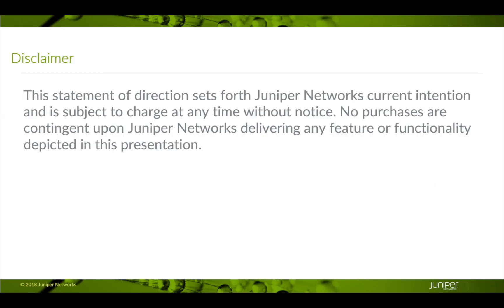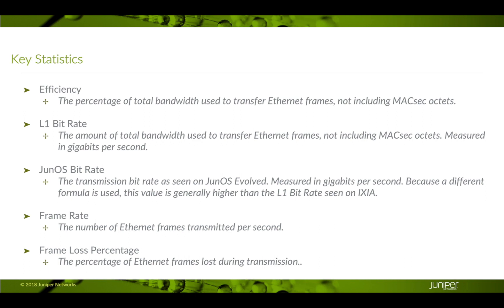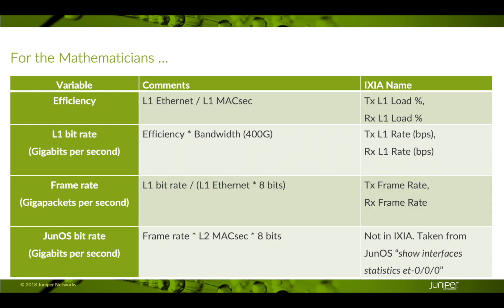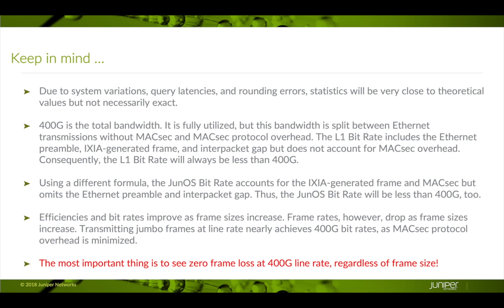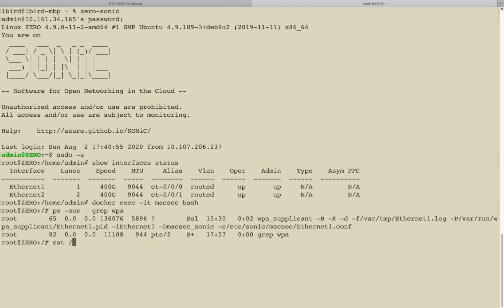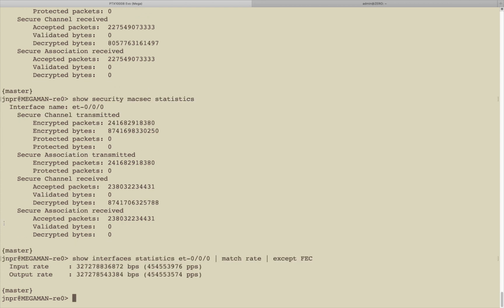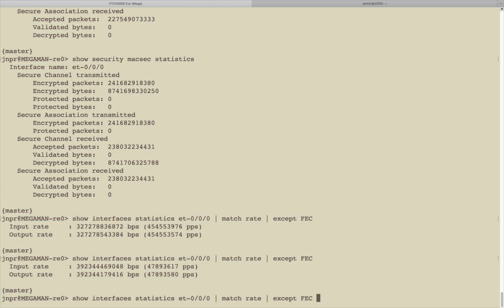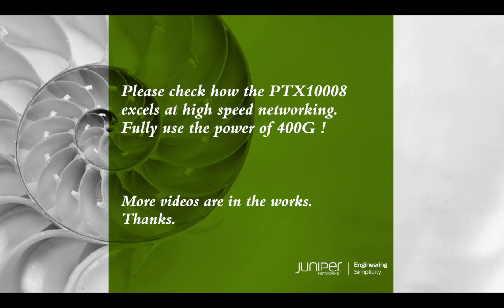400G Line Rate MACsec on PTX10008 Router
This video demonstrates 400G line rate traffic across a MACsec link between two Juniper PTX10008 routers.